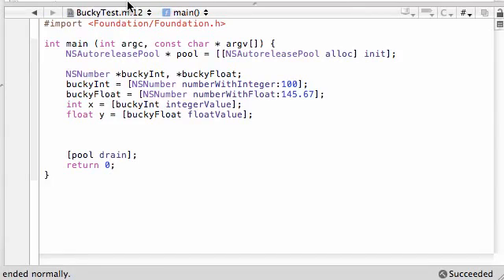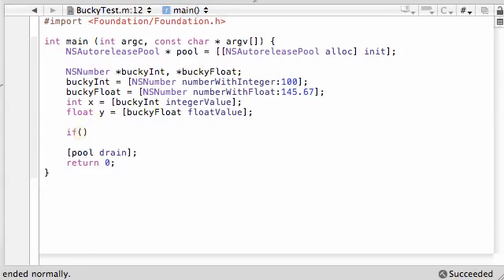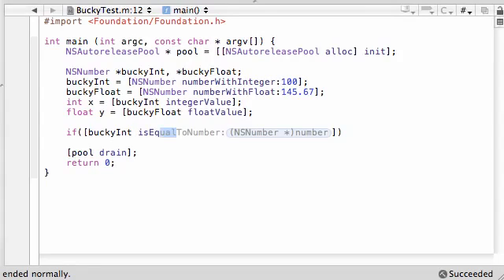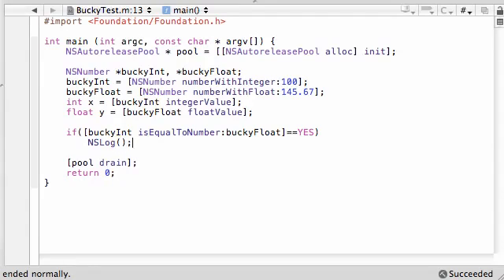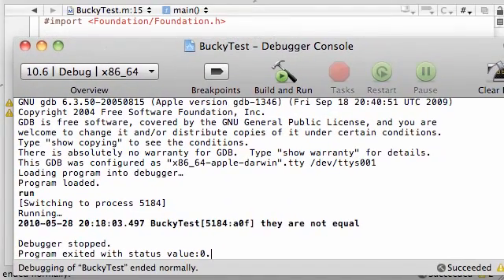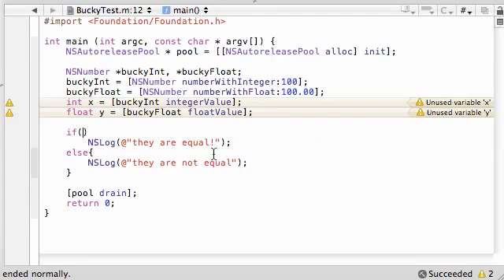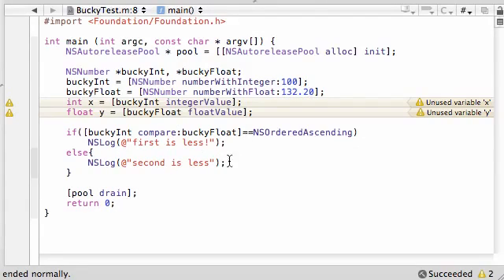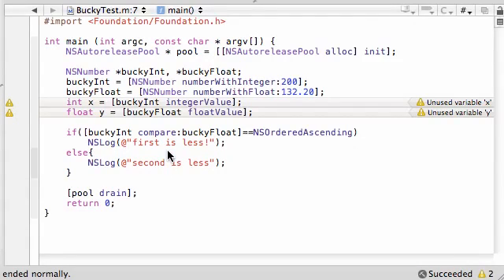Objective C Programming Tutorial 52 Number Object Methods YouTube